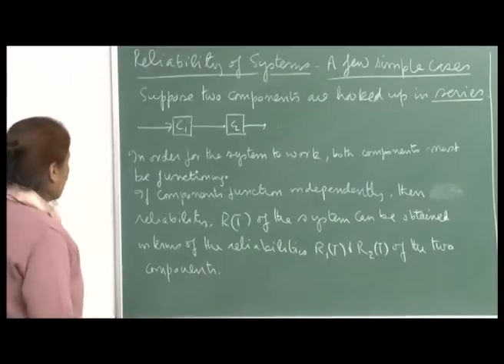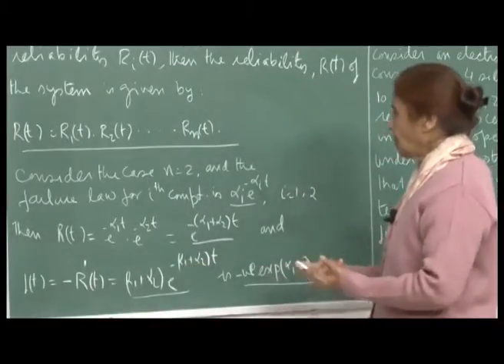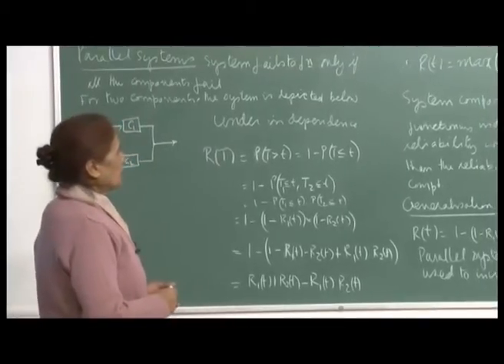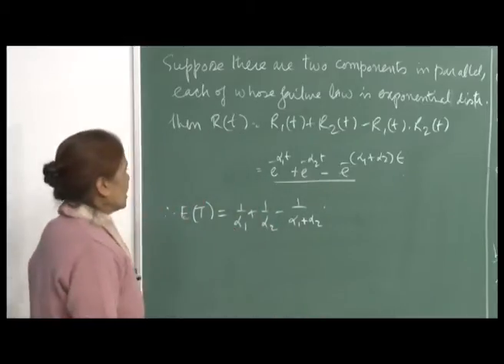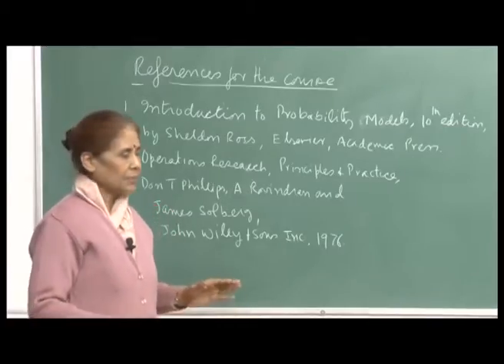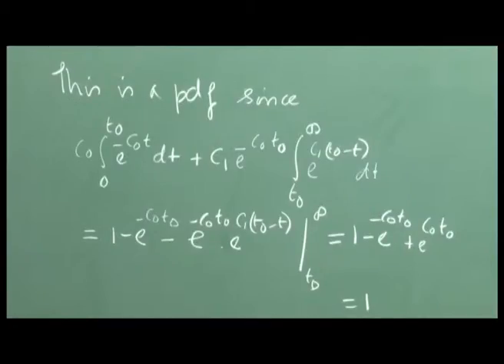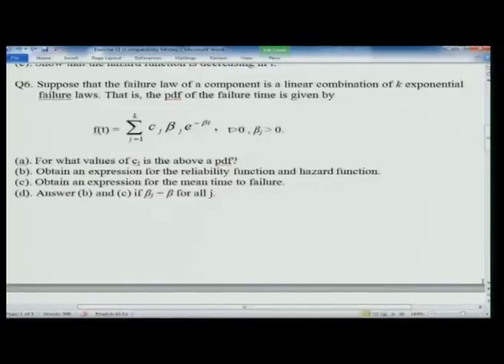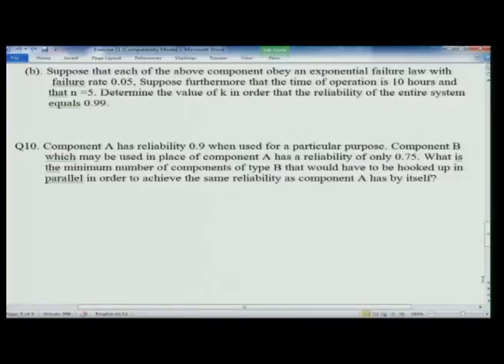Reliability of systems